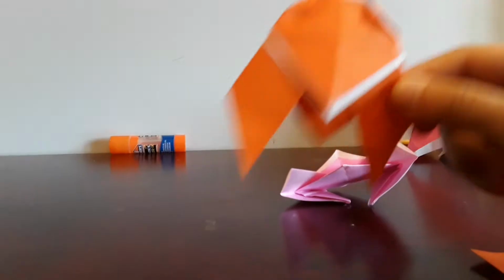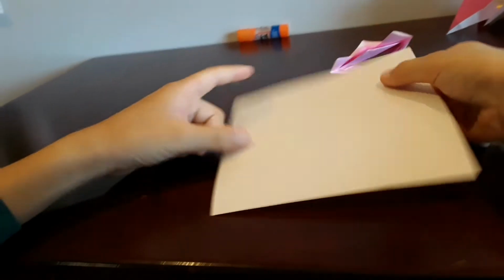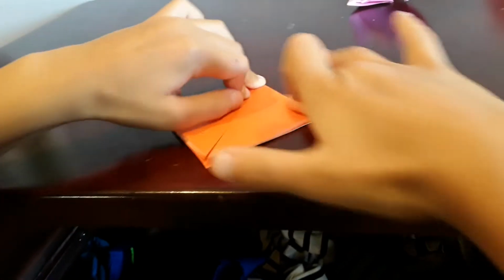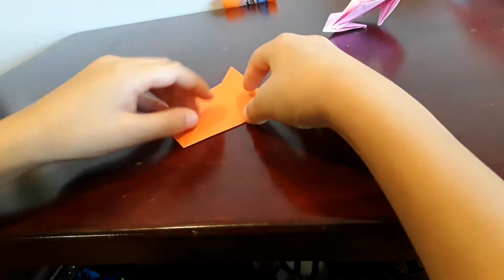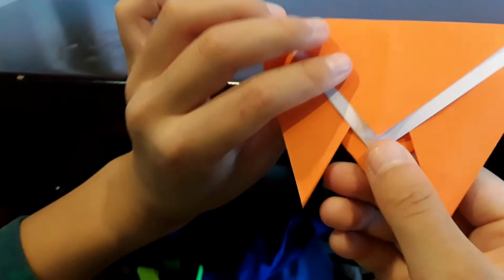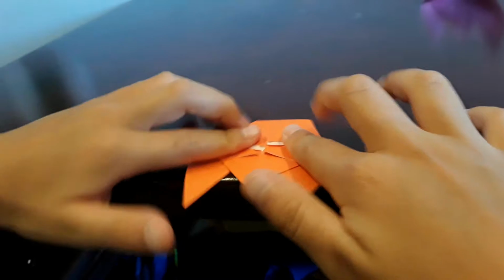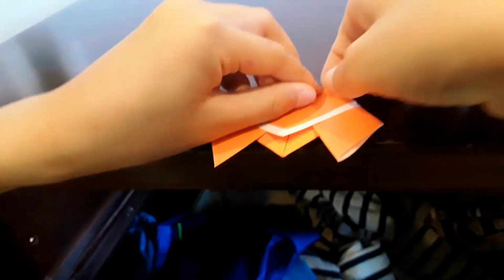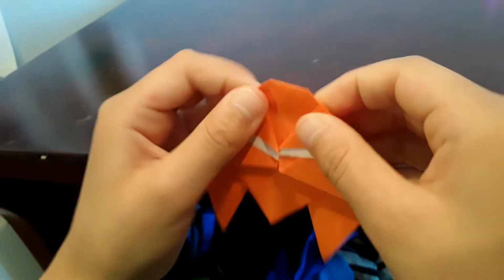How To Make An Origami Cicada | Easy | Step By Step Tutorial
Today we will be teaching you how to make your own origami cicada. In this video, we will be using a 6-inch piece of origami but you can use any square piece of origami. Don't forget to turn on your pos notifications s you never miss one of our latest videos!